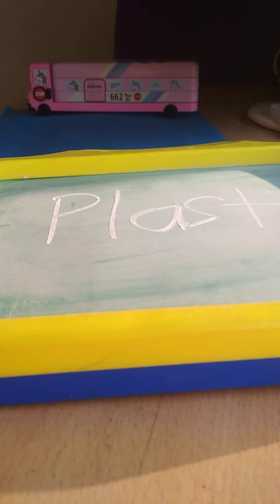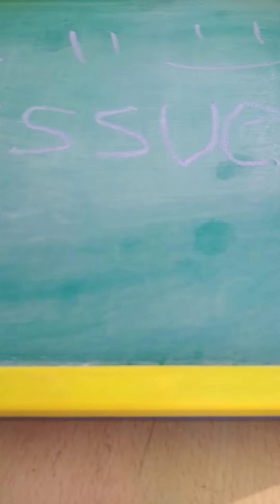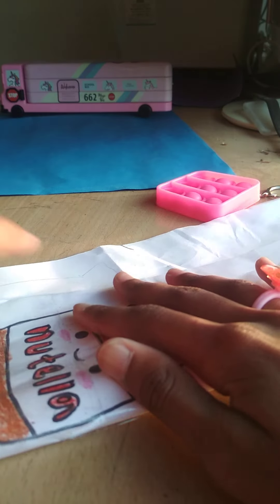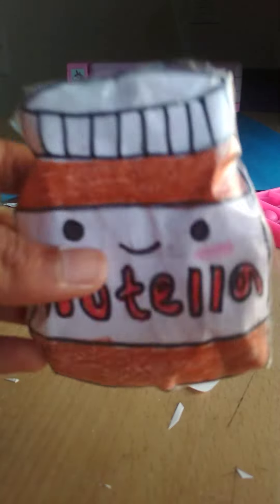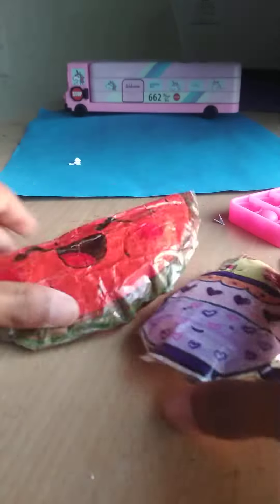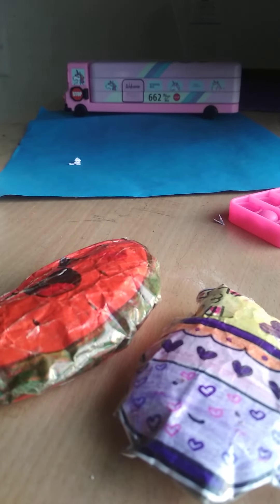Different filling to put in squishy